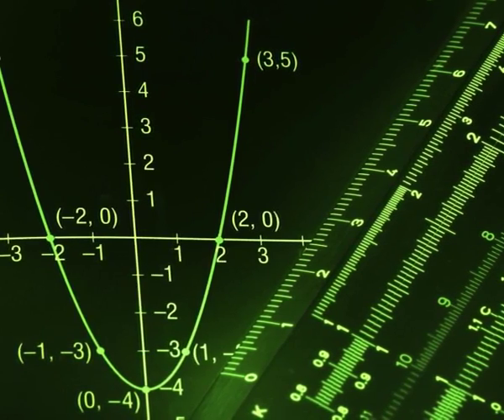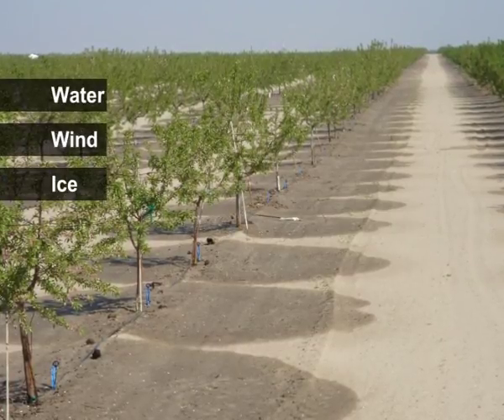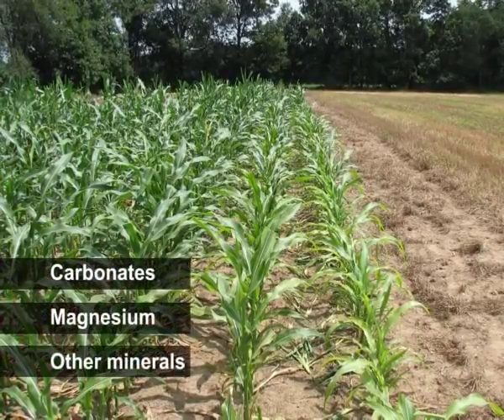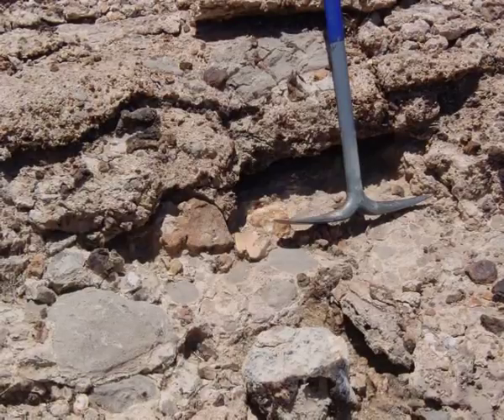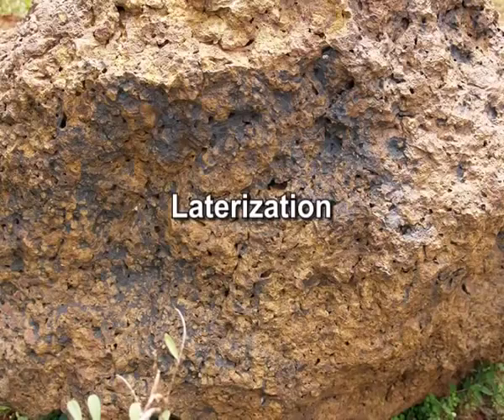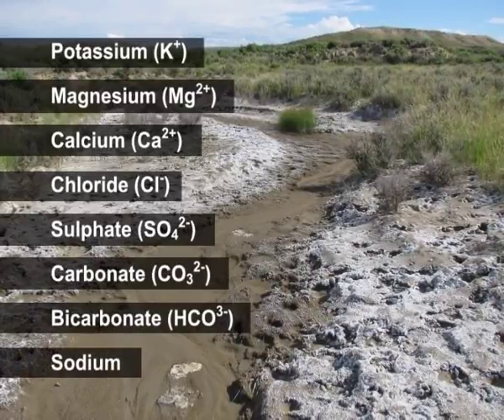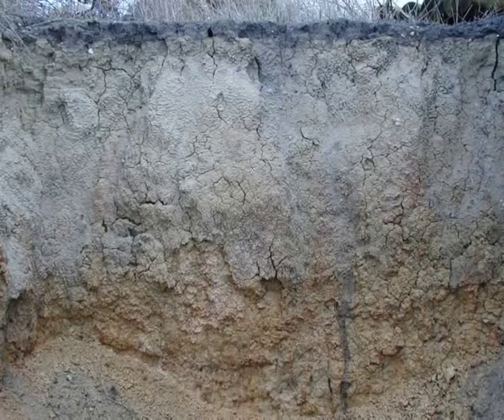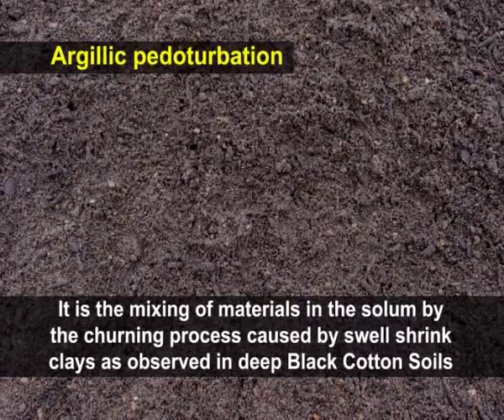Processes of soil formation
Course Name:-Fundamentals of Soil Science